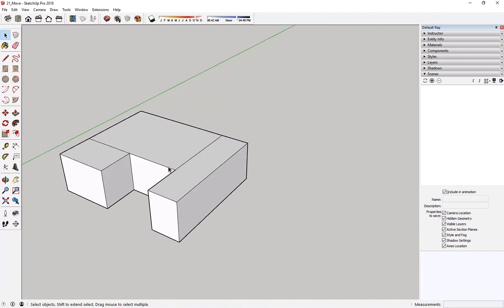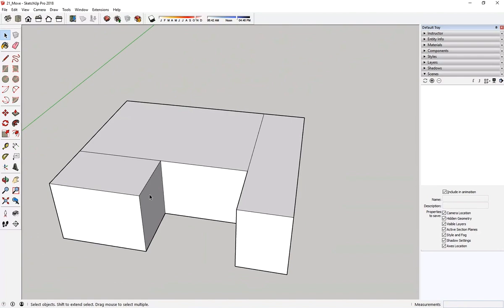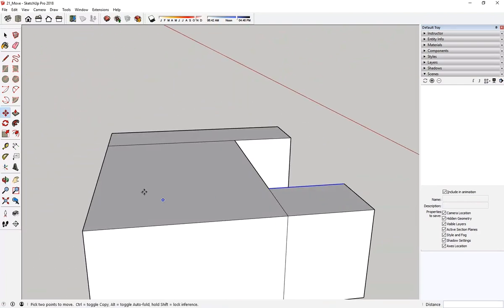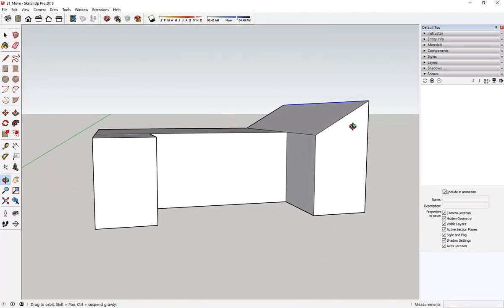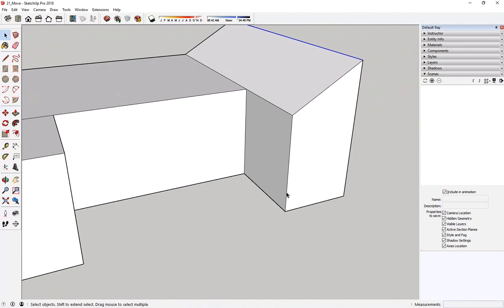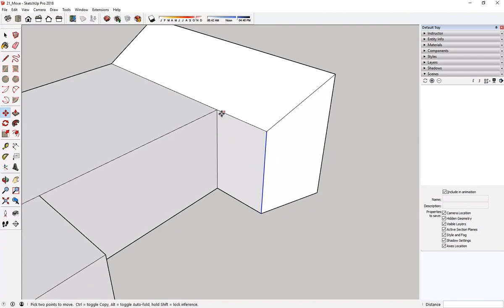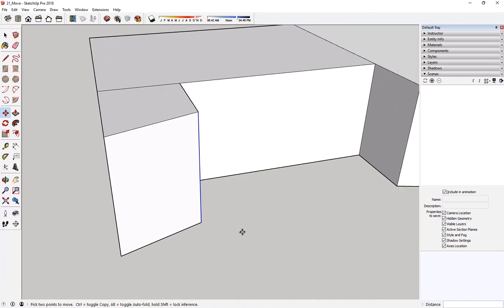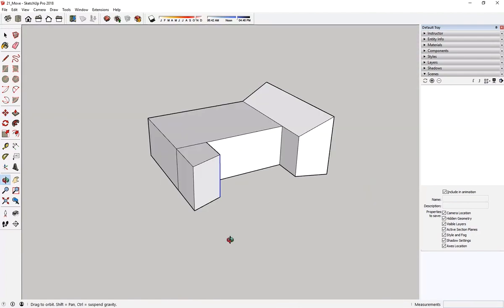SketchUP Pro Tutorial 1 | Class 23 | Modify Move 2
Advanced techniques for the move tool in SketchUp Pro. This class covers complex movements and adjustments.